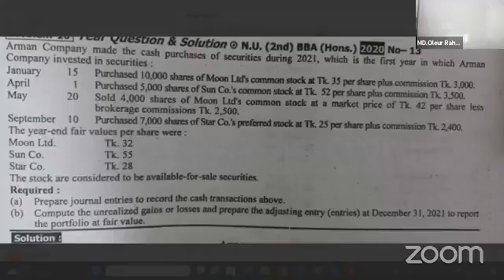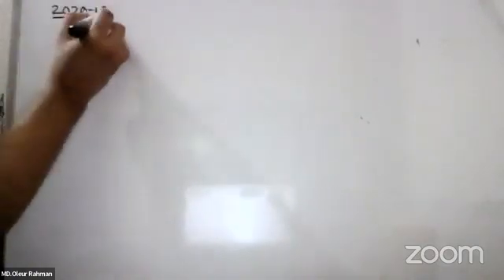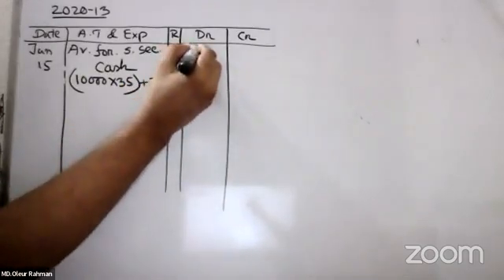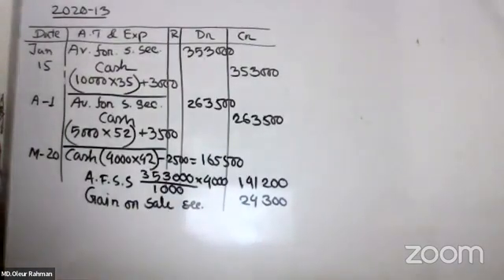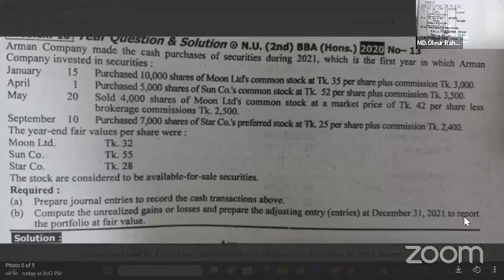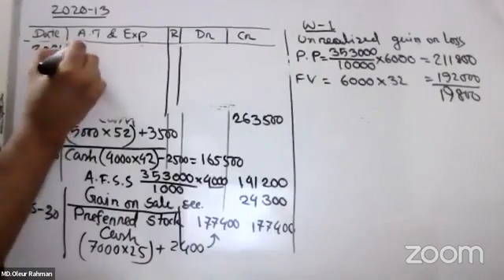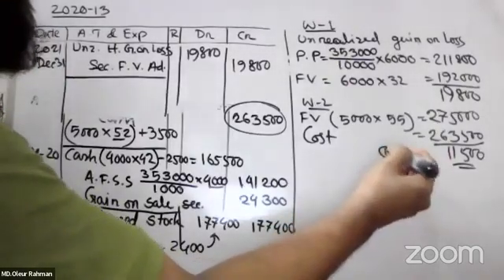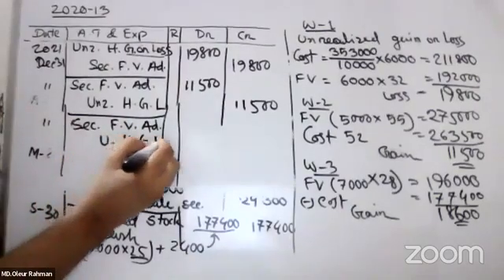Accounting for Investment (Class 2) : Intermediate Accounting Live Class (Chapter 3)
Intermediate Accounting

( পাস করার জন্য প্রথমে অধ্যায় ২,৯,১,৭ আগে করুন)

সব ক্লাস এক সাথে পেতে পেইড ব্যাচে ভর্তি হতে পারেন।

➤➤➤ সব ক্লাসের ভিডিও। ১০০+ সেইভ ভিডিও

➤➤➤ Pdf সাজেশন

➤➤➤ নিয়মিত জুম/ফেইসবুক লাইভ ক্লাস

➤➤➤ ম্যাসেজিং গ্রুপে গ্রুপ সাডি।
আরো অনেক সুবিধা আছে। তাই ১টি বিষয় ভর্তি হয়ে যাচাই করতে পারেন.

Chapter 2

Plant Assets

ক্লাস ১

ক্লাস ২

ক্লাস ৩

ক্লাস ৪

ক্লাস ৫

ক্লাস ৬

ক্লাস ৭

ক্লাস ৮

chapter 9

VAT

ক্লাস ১

ক্লাস ২

ক্লাস ৩

ক্লাস ৪

ক্লাস ৫

ক্লাস ৬

ক্লাস ৭

ক্লাস ৮

ক্লাস ৯

Financial statement

ক্লাস ১

ক্লাস ২

ক্লাস ৩

ক্লাস ৪

ক্লাস ৫

ক্লাস ৬

ক্লাস ৭

ক্লাস ৮

ক্লাস ৯

Accounting for Investment

ক্লাস ১

ক্লাস ২

ক্লাস ৩

ক্লাস ৫

ক্লাস ৬

ক্লাস ৭

Current Liabilities

ক্লাস ১

ক্লাস ২

ক্লাস ৩

ক্লাস ৪

ক্লাস ৫

ক্লাস ১

ক্লাস ২

ক্লাস ৩

ক্লাস ৪

ক্লাস ৫

ক্লাস ৬

ক্লাস ৭

ক্লাস ৮

Long Term Liabilities

ক্লাস ১

ক্লাস ২

ক্লাস ৩

ক্লাস ৪

ক্লাস ৫

ক্লাস ৬

ক্লাস ৭

ক্লাস ৮

ক্লাস ৯